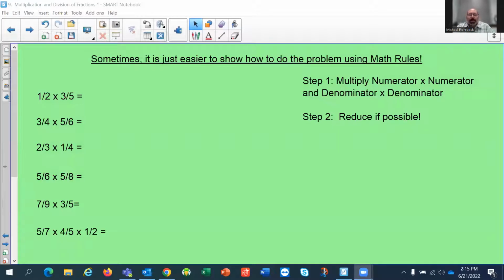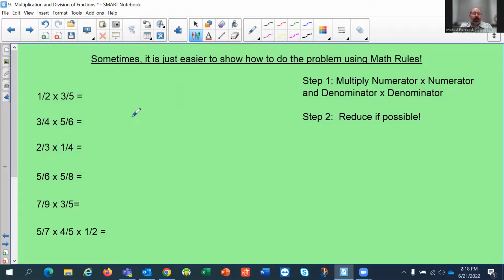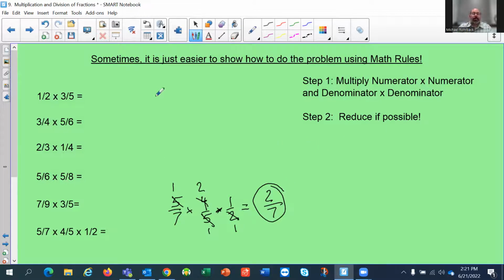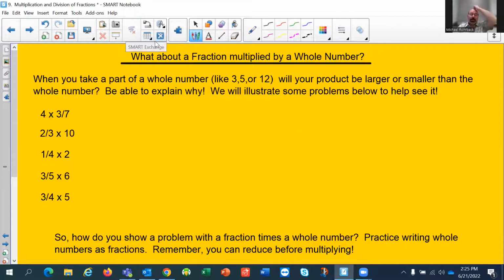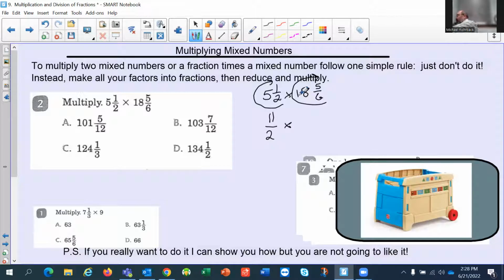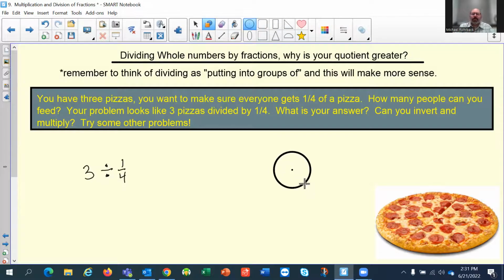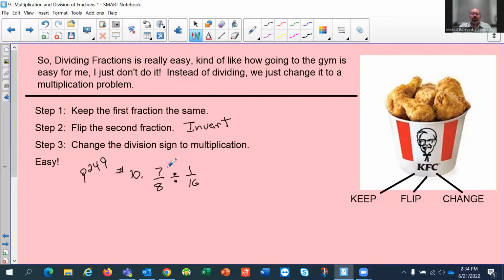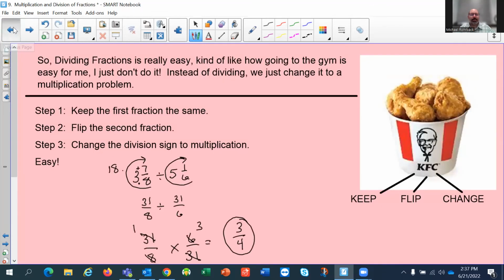Multiplying and Dividing Fractions